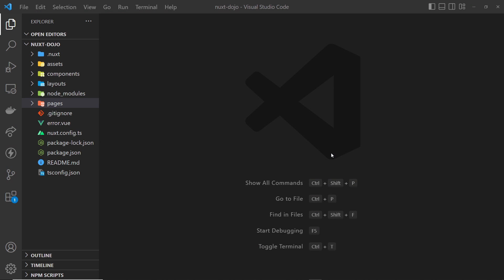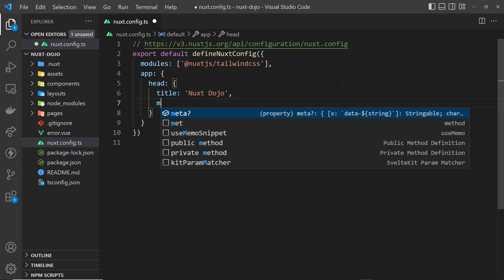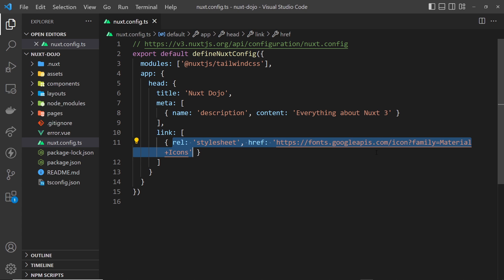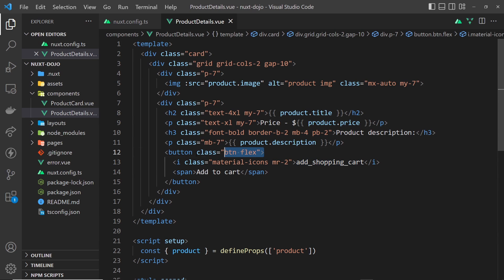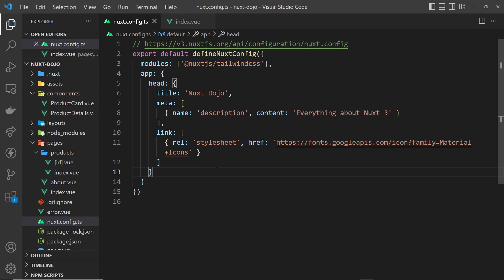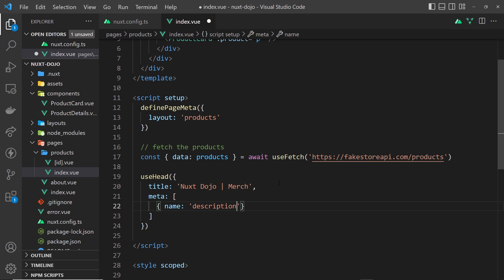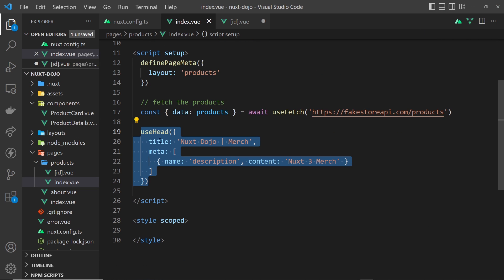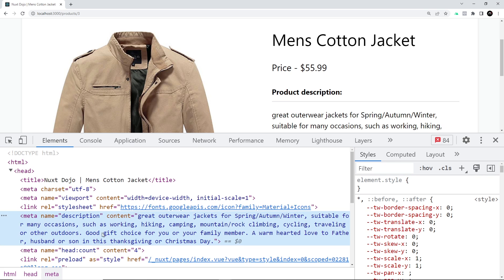Nuxt 3 Crash Course #11 - Metadata & useHead